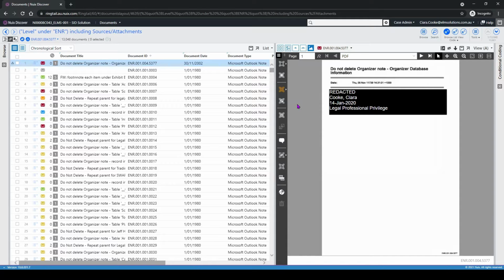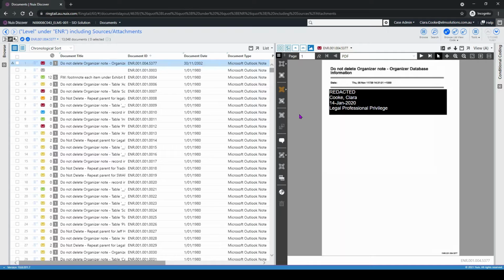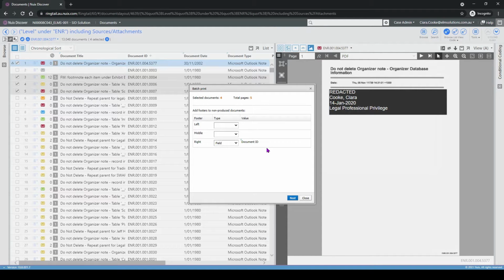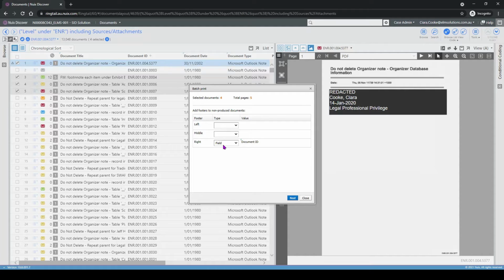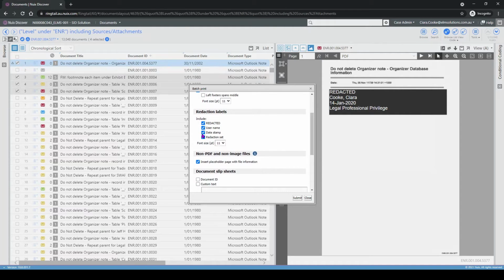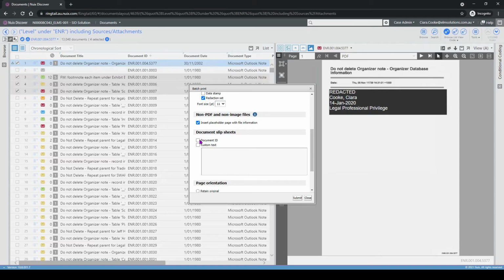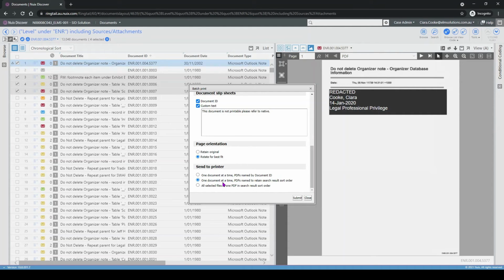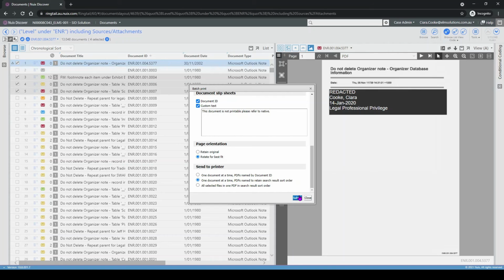How to export documents using batch print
How to export documents yourself using batch printing in Nuix Discover